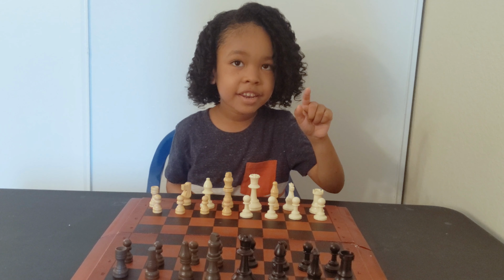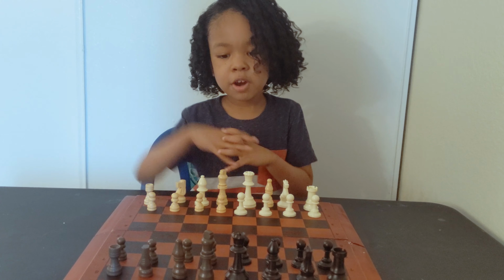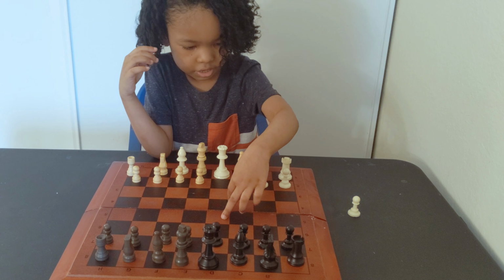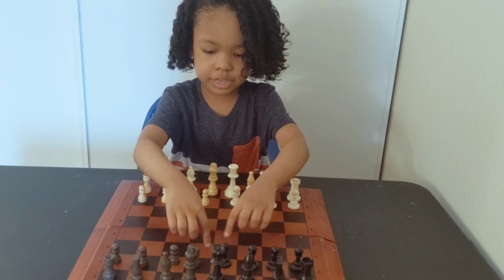Chess Strategy: Controlling the Center - How to Play Chess for Beginners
Aiden has played chess for years. He plays almost daily. He has played hundreds of chess games and likes to study chess strategy and watch games by grandmasters. He wants to become a grandmaster in chess one day. His favorite grandmasters are Rameshbabu Praggnanandhaa and the newly minted Tani Adewumi. This video is to help new chess players learn how to play chess for beginners. Watching this really can help young chess players especially. But is fun and clear for chess players of all ages. Controlling the center is a great way to set the foundation as a beginner chess player as you learn openings, middle and end game gradually.

Aiden started playing chess at 3 years old. He plays almost every day and loves to study chess grandmasters. He owns several chess boards and loves to discuss chess strategy. He even plays chess 2 games at a time against family members for an added challenge. In this video he describes simple strategy for beginner chess players to remember while learning to play chess. Not your average 5 year old chess player.

It is all things math for him for more than half his life already. He's been playing chess for nearly as long. He continues to add other interests such as Spelling, video games and science.

 Whether you consider him black chess genius or a Asian math whiz or just a cute blasian kid, It is super rewarding to watch his joy shine through when he successfully solves a problem.  He hopes one day to become a professor and loves to " teach" math to kids.

This channel was made for parents as a tool to help parents learn how to teach their children key math, reading, science and chess skills and make learning fun. Especially parents with gifted children they are currently homeschooling or planning to homeschool.  Also for those, including our lovely friends and family who just enjoy watching him grow up and having fun learning.

As a mom I like to focus on early learning in an enjoyable, positive way.  Aiden showed an interest in chess when he was a 3 years old kid so, I introduced him to chess tournament videos and chess animated videos and activities.  Like this video if you want to see more.